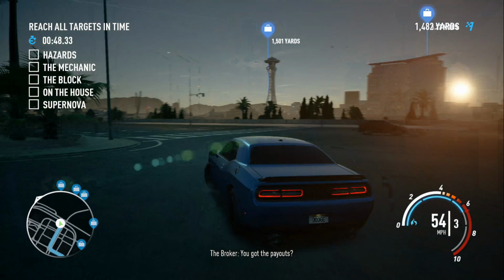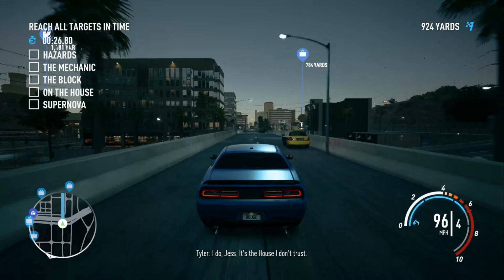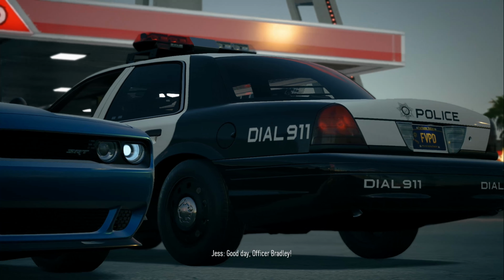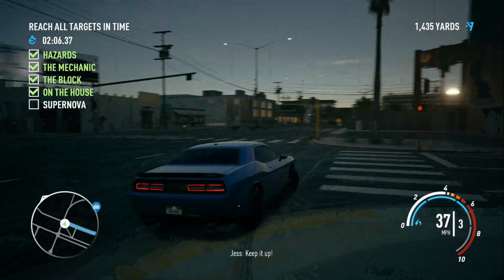Need For Speed Payback - Part 11 (Kobashi)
Album - Hypnotic Eye